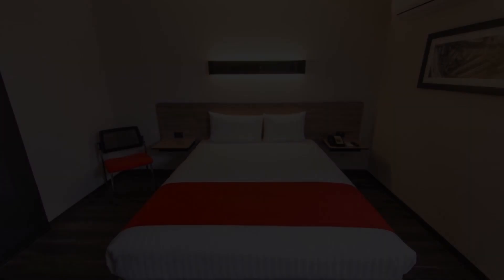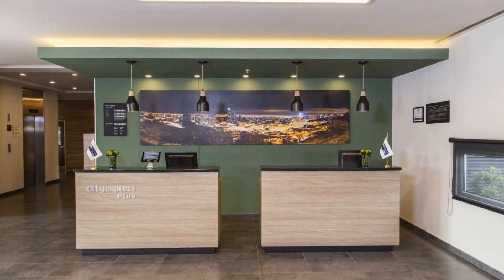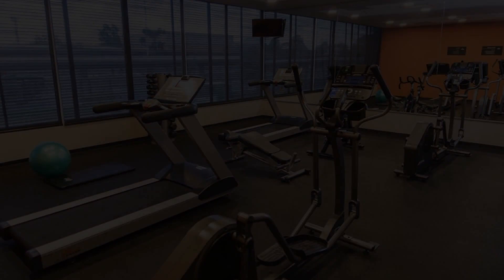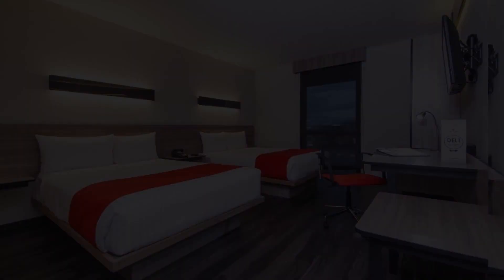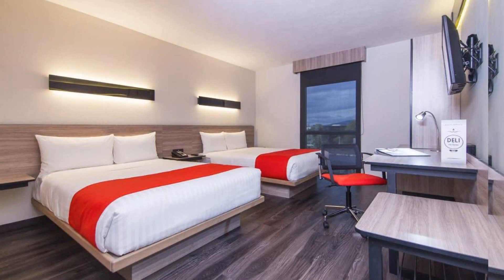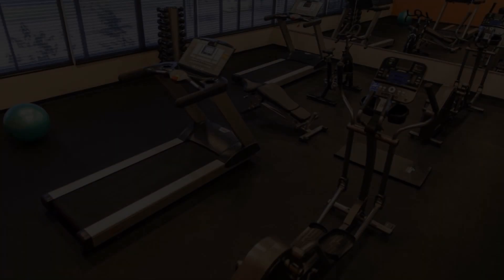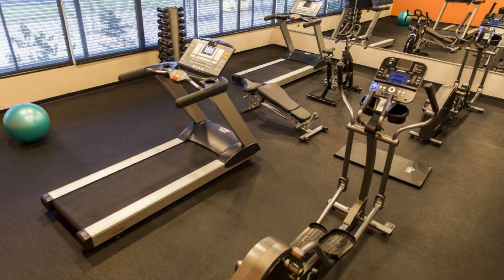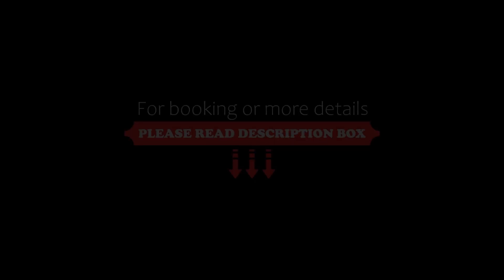City Plus Bogota Aeropuerto, Bogotá, Colombia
About Property:
You're eligible for a Genius discount at City Plus Bogota Aeropuerto! To save at this property, all you have to do is sign in.
City Plus Bogota Aeropuerto offers accommodation in Bogotá. Guests can enjoy the on-site restaurant. Free WiFi is offered throughout the property and free private parking is available on site. Assistance Center is a13min walk.
Every room is equipped with a flat-screen TV. The rooms have ...
Property Type: Hotel
Address: Diagonal 25G # 95 - 66, Fontibon, 110001 Bogotá, Colombia
Searching For
1. City Plus Bogota Aeropuerto - Bogotá - Colombia
2. City Plus Bogota Aeropuerto - Bogotá - Colombia Address
3. City Plus Bogota Aeropuerto - Bogotá - Colombia Rooms
4. City Plus Bogota Aeropuerto - Bogotá - Colombia Amenities
5. City Plus Bogota Aeropuerto - Bogotá - Colombia Offers and Deals
Audio Credit:
Track Title: Reasons To Hope
Artist: Reed Mathis